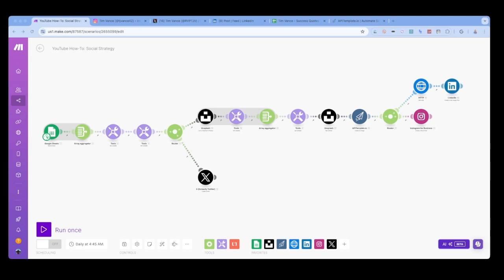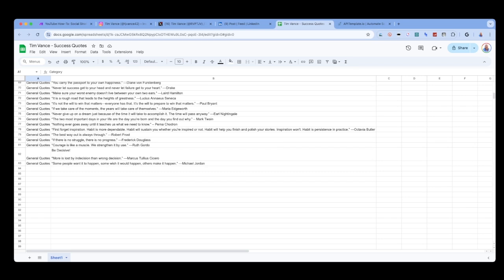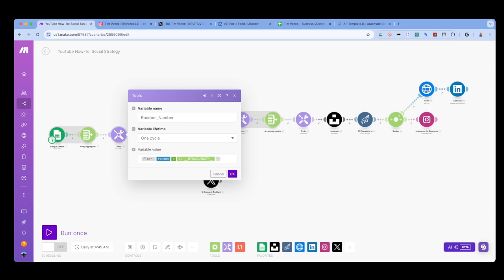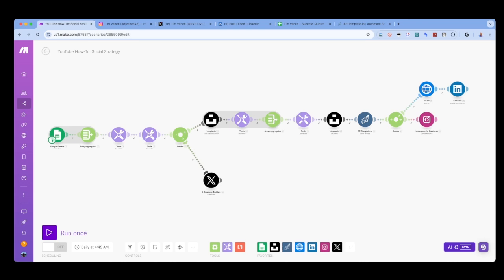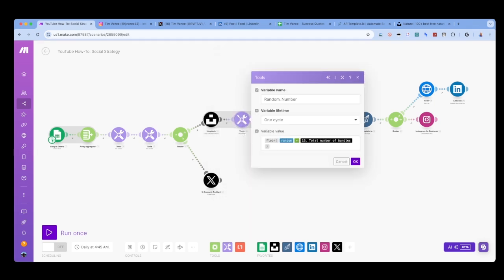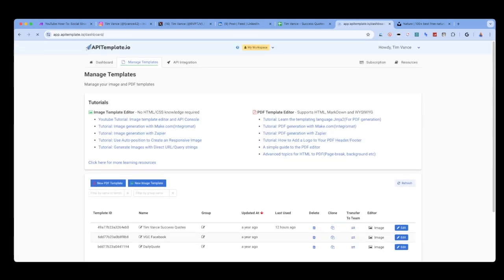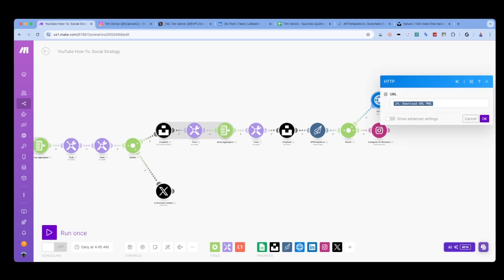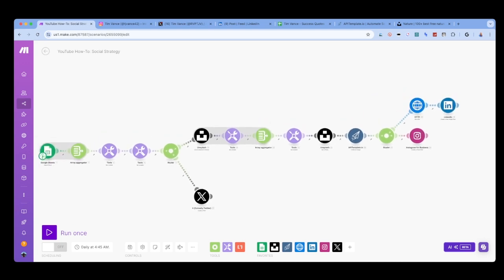How I Automated My Social Media (Tutorial)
📈 Elevate your social media presence with automated image posts! In this thrilling video, I guide you through creating a powerful Make.com scenario that crafts stunning images with text overlays using Unsplash and APITemplate.io. Discover how to effortlessly automate posts to Twitter, LinkedIn, and Instagram. If you're already savvy with Make.com, this quick walkthrough is just what you need to dive in right away. Video Highlights: Introduction to the automation scenario Leveraging Unsplash for top-notch images Using APITemplate.io for eye-catching text overlays Setting up automated posting to social media platforms New to Make.com?